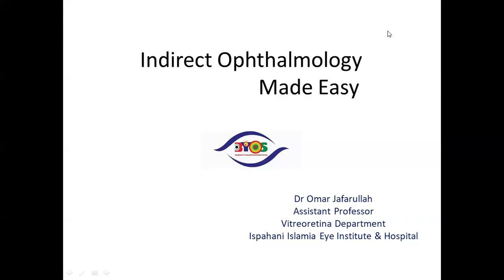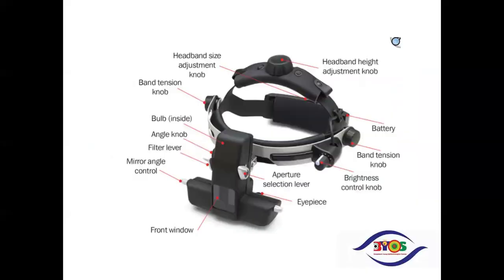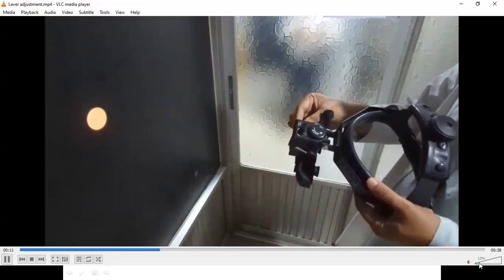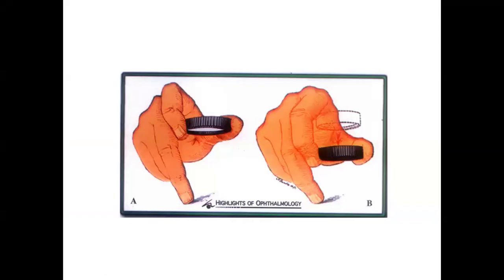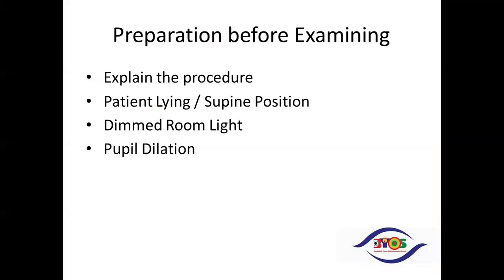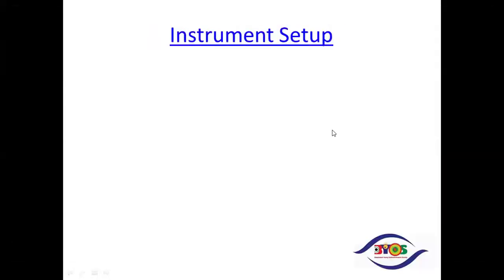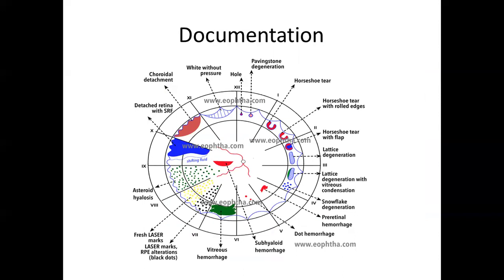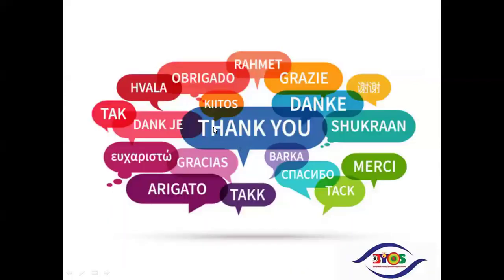Indirect Ophthalmoscopy Made Easy II Dr. Omar Jafarullah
BYOS Academia
Episode-12:
Indirect Ophthalmoscopy Made Easy